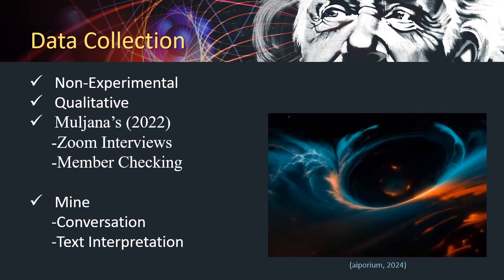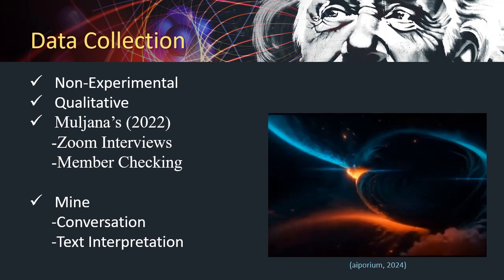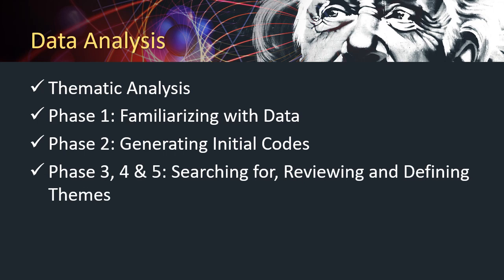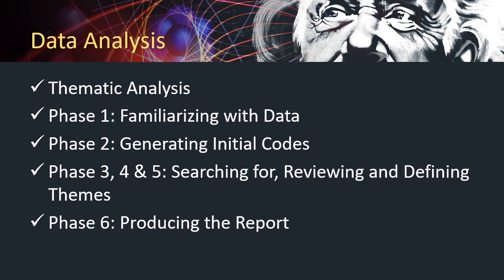Constructiveness Learning in Social Media